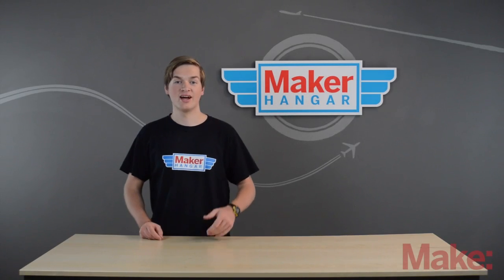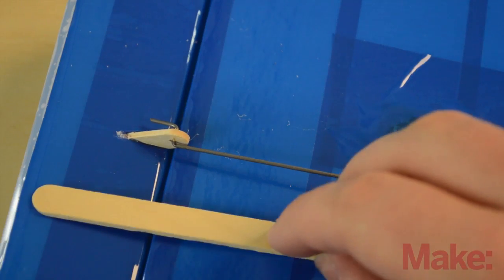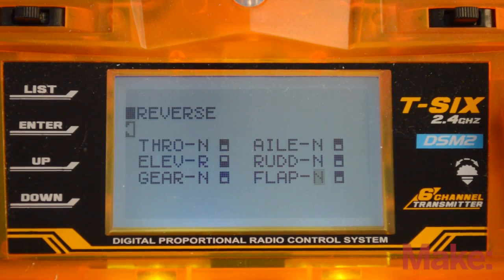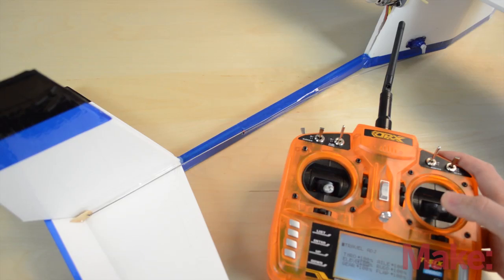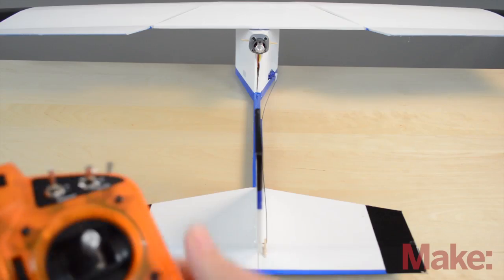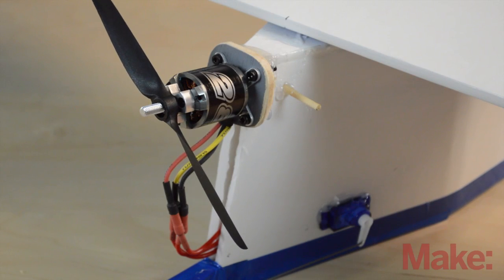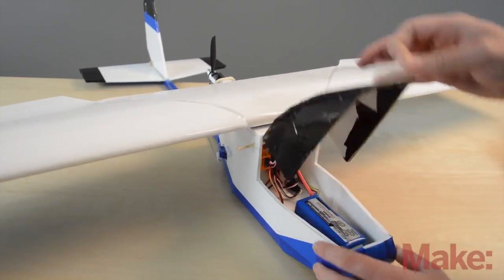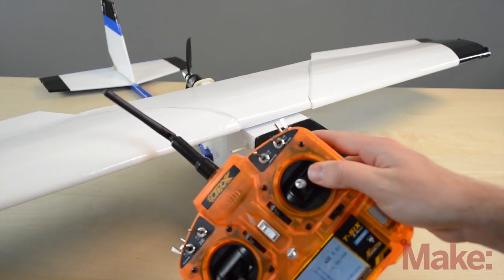Maker Hangar: Episode 12 - Programing Radio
In Episode 12 of Maker Hangar, Lucas Weakley shows us how to set up the radio for the plane. We learn how to zero out the control surfaces, how to check for the correct directions of all the controls, and how to program in the travel and dual rates for all the movements. So grab your radio, and lets get programming!

MAKE and Lucas Weakley have teamed up to bring you Maker Hangar, a 15-episode tutorial series that will teach you everything you need to know to build and fly this custom RC plane, the Maker Trainer.

New installments will air every Tuesday and Thursday through August. Also, be sure to join us on the Maker Hangar Google+ Community page to share your ideas, comments, photos and video and details for your own RC plane project builds

For more information about the series, as well as archived videos, head to the Maker Hangar